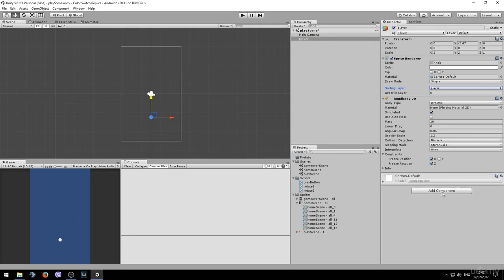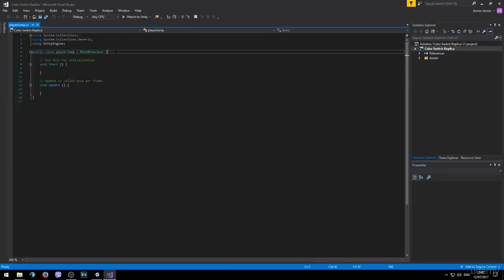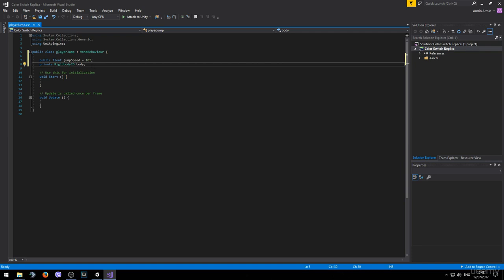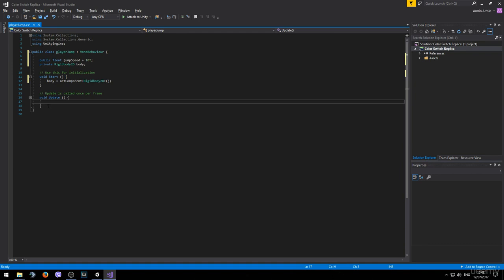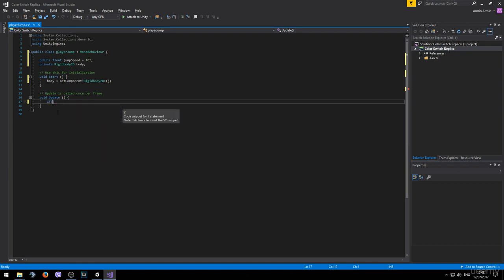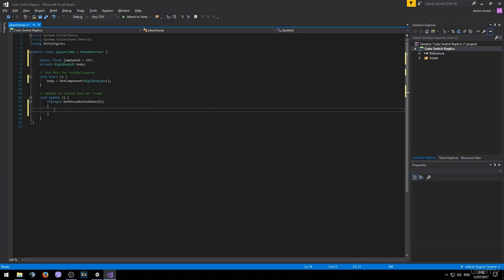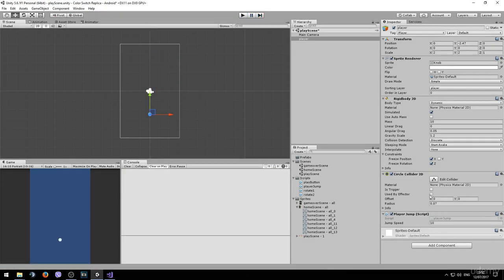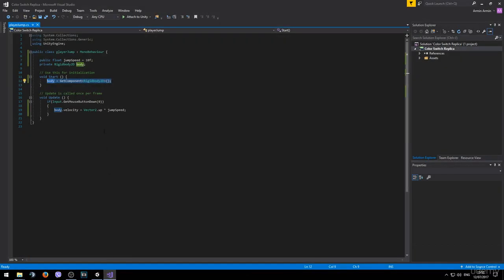008 Making the player jump